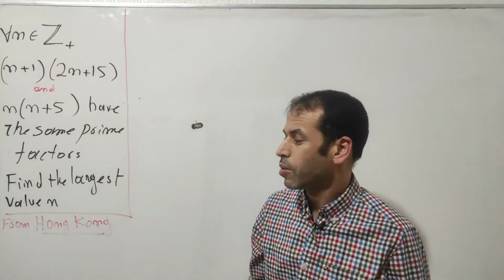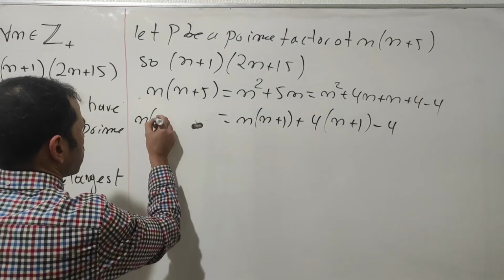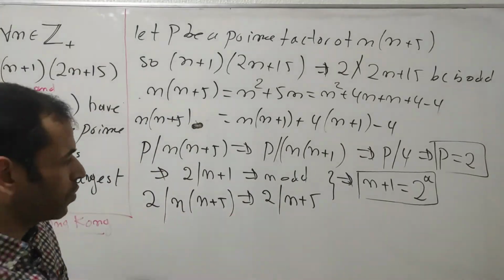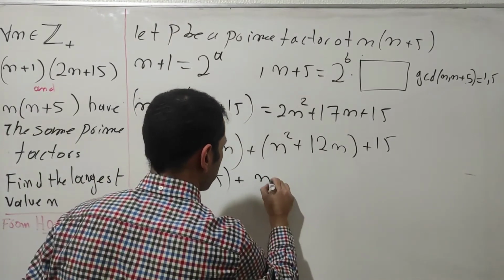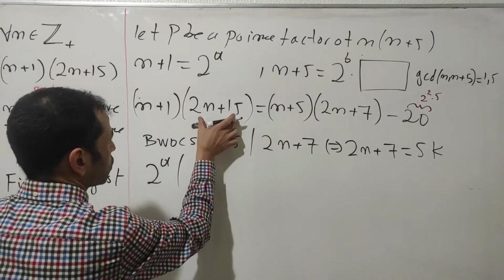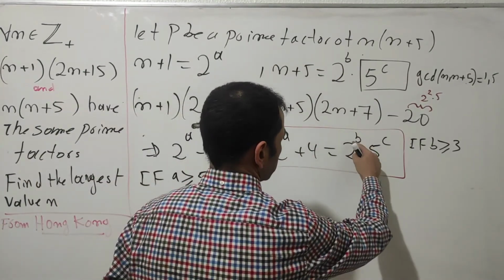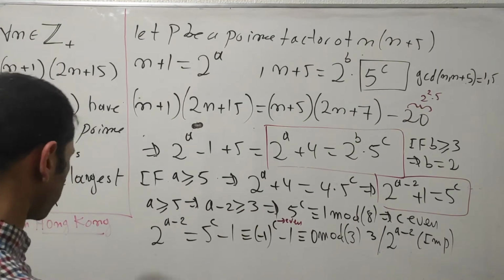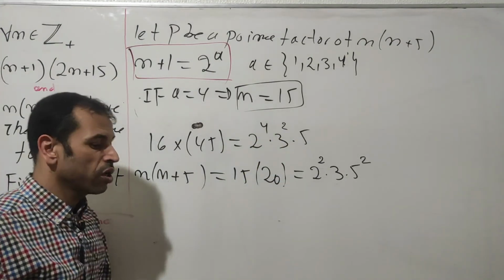number theory equation of hong Kong Mathematical Olympiad